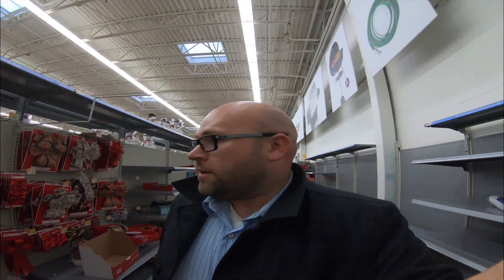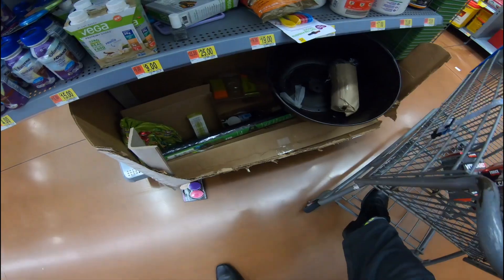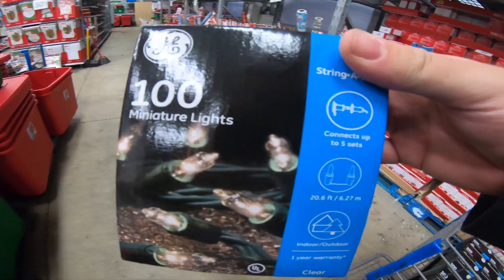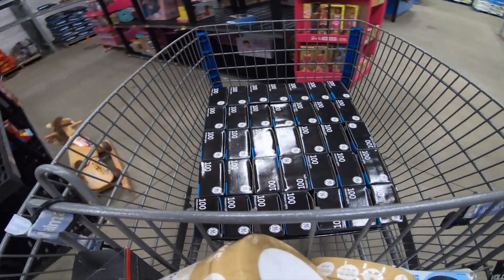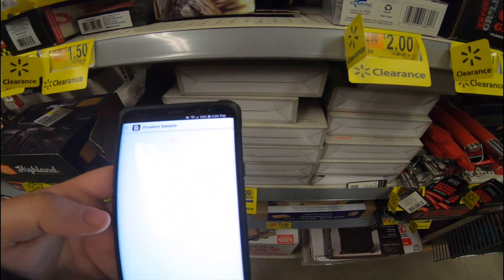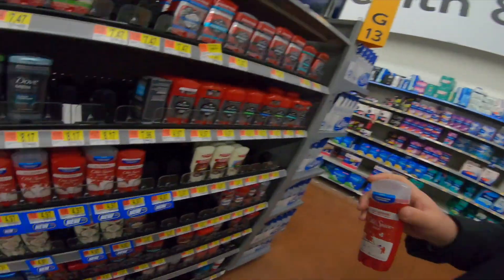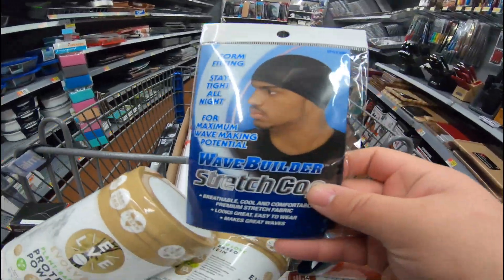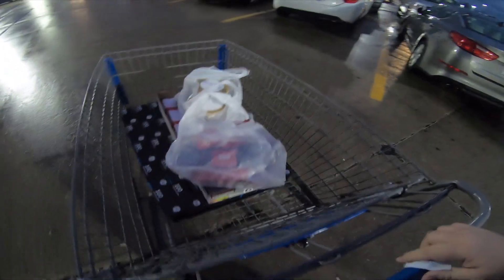Retail Arbitrage At Walmart FOUND PROFIT IN CLEARANCE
Retail arbitrage at walmart found profit in clearance.  Lets see what i found?  Shop clearance to resell for amazon fba and ebay.

hit me up on Instagram @risengrindpicker